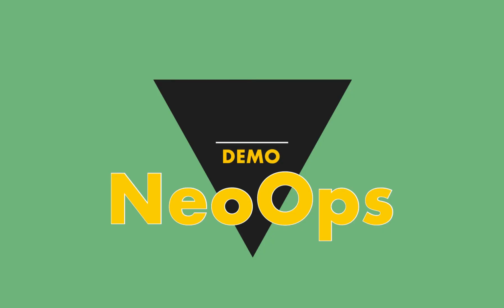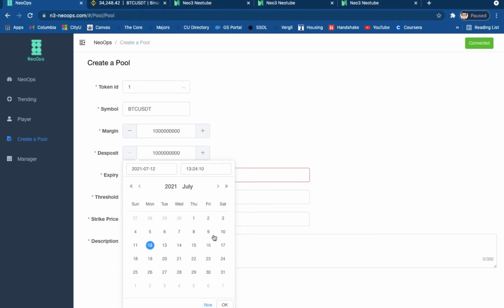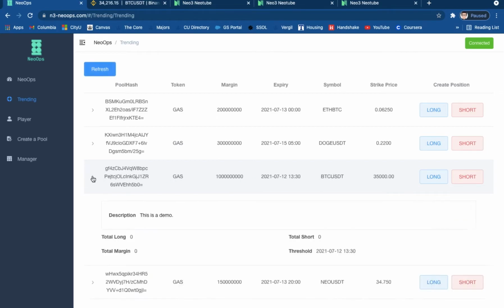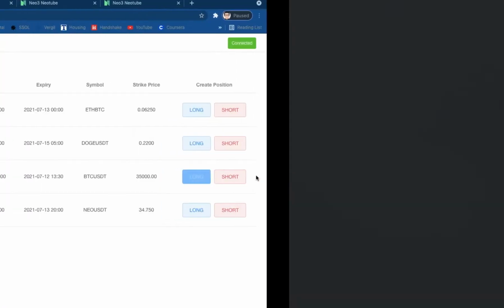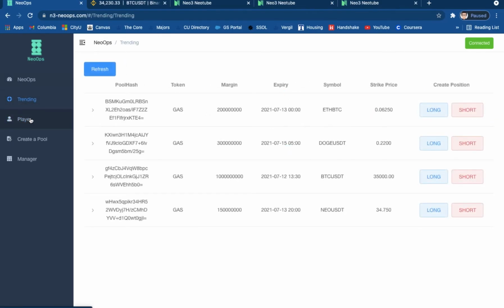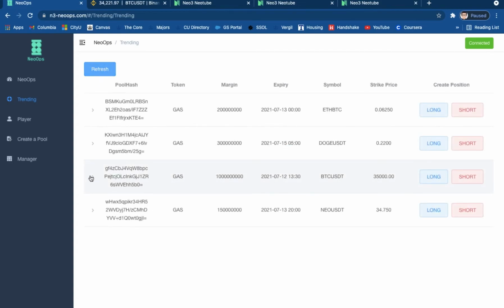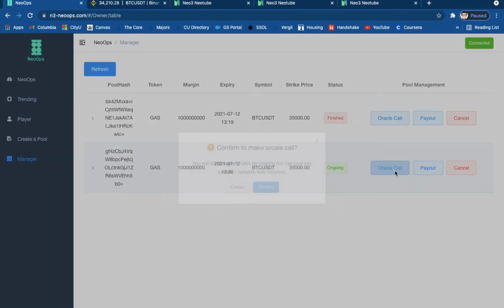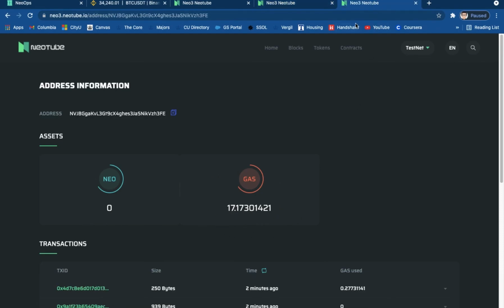NeoOps Demo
Demo video for NEO N3 Launchpad Hackathon project NeoOps.